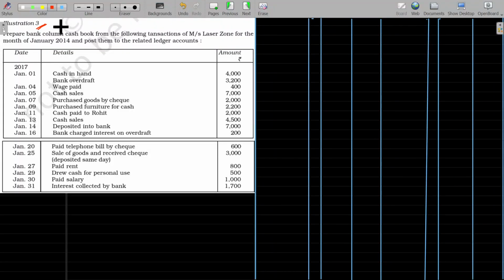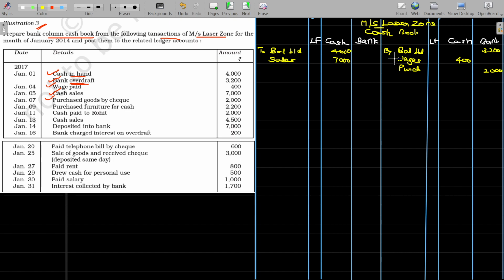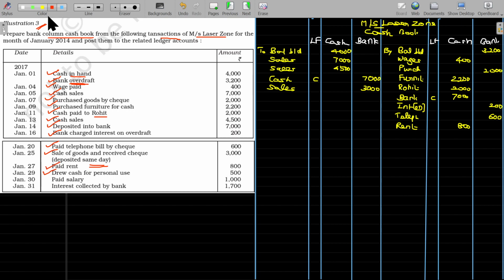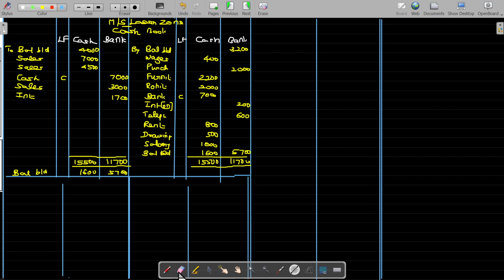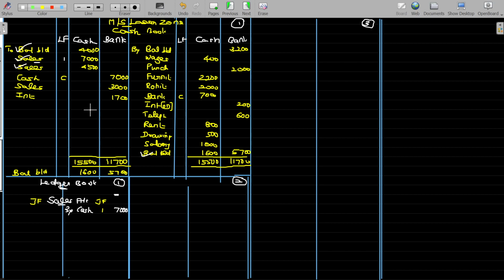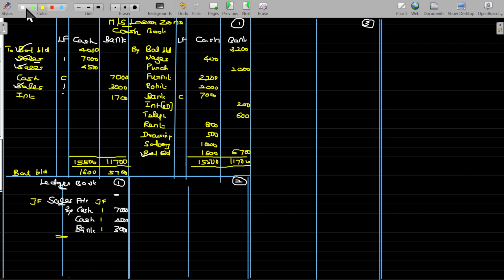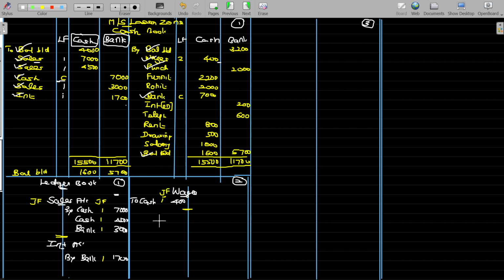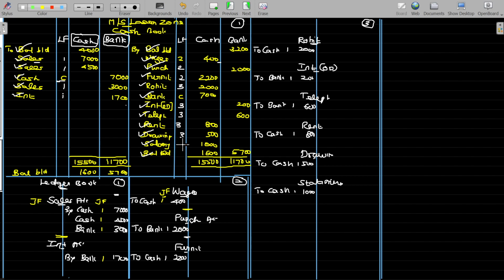CBSE +1 Accounts 04.03 Recording of Transaction II - Cash Book - Illustration 3